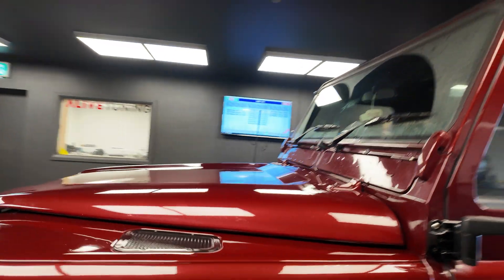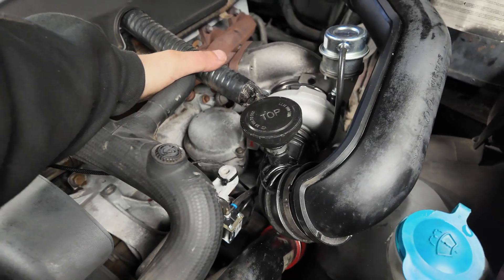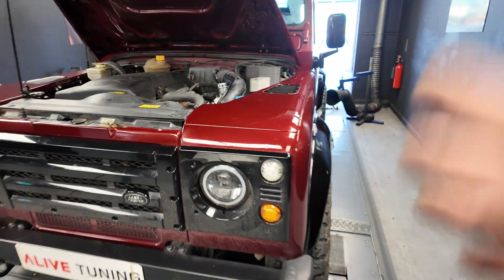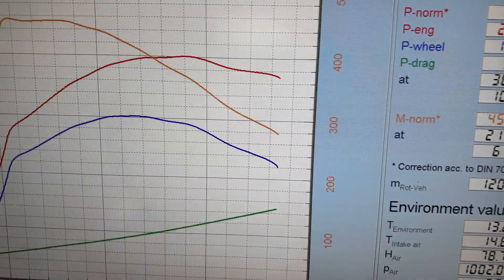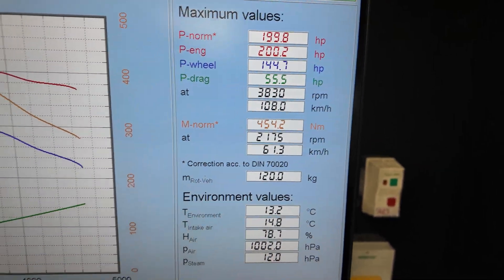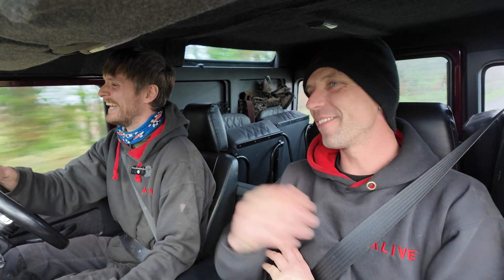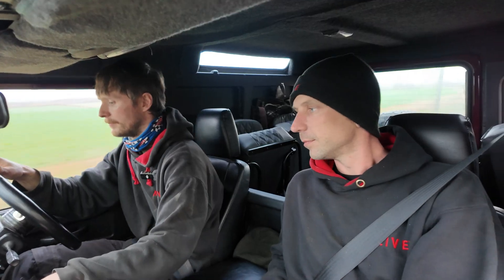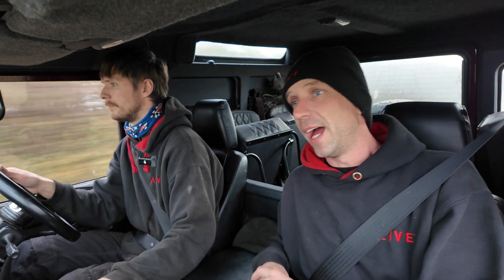Torque on Demand! Stage 2 to GTB450 upgrade on a Td5 Defender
Torque on Demand... Lots of it! GTB450 is our most popular turbo upgrade for the Td5, due to the incredibly fast spool up, making the Td5 drive like a modern turbo diesel.

Having previously tuned this Defender 90 to Stage 2 with our Ultimate Intercooler, and then installing our awesome comfort suspension system, the icing on the cake for this Td5 was our incredible GTB450 VNT turbo, so we strapped it onto our MAHA MSR500 dyno to see how it'll perform.

We went in fairly hard so expected to see around 210hp, but unfortunately this engine didn't want to deliver and we only achieved a peak power of 199.8hp and 454Nm. Try as we might, the injectors just wouldn't give any more, but having said that, the torque was on point and so overall this was going to be much nicer and smoother to drive.

Join Martyn and Rob as they take you through the dyno session and then onto the road, where our awesome comfort suspension helps keep the camera steady while Rob pushes on!